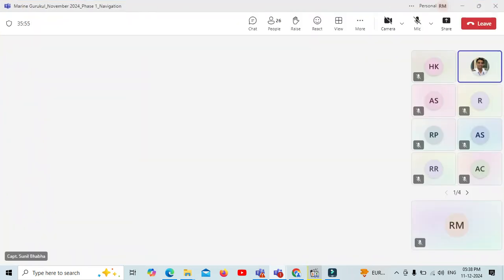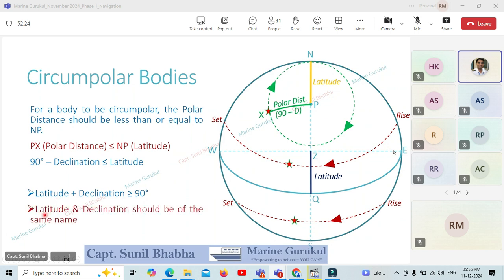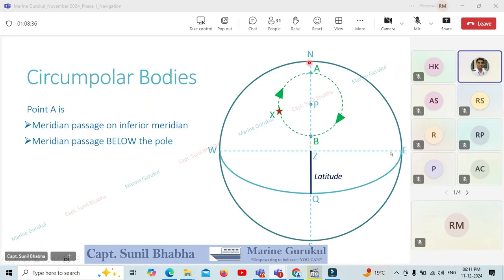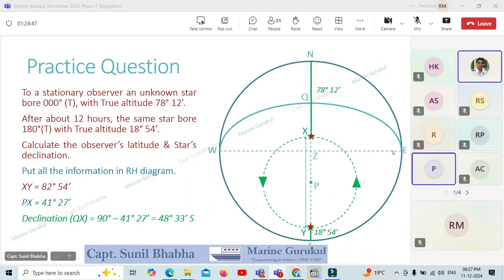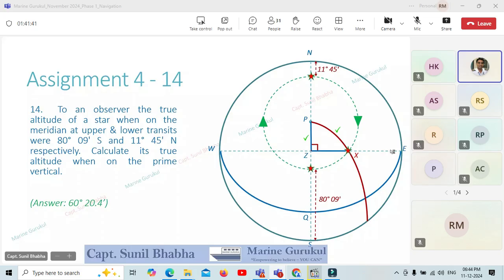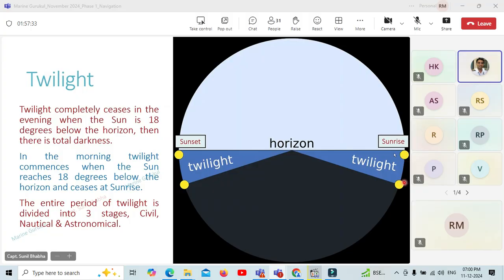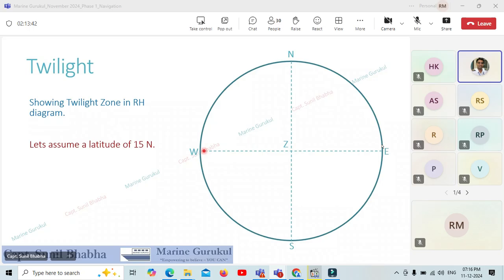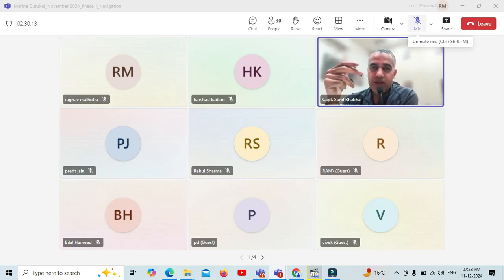Navigation P1 Day 20